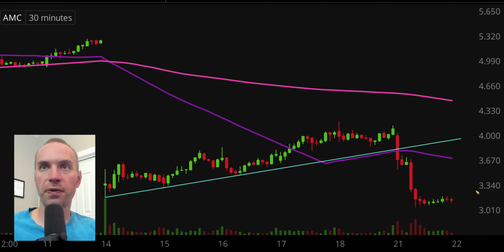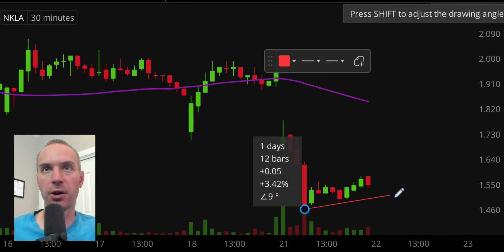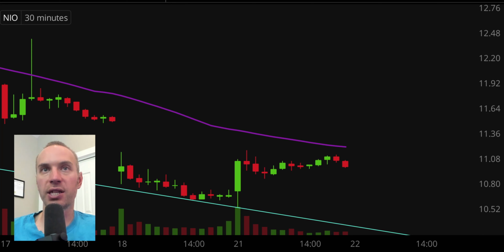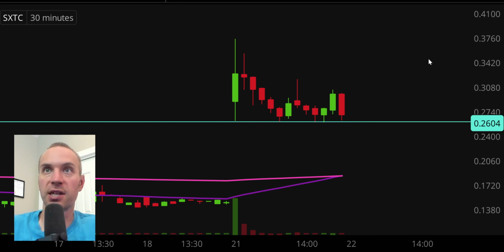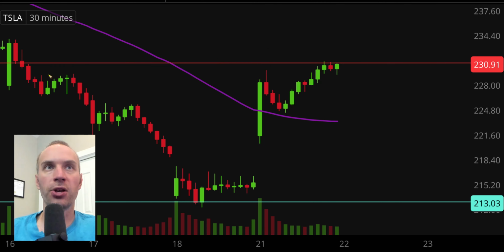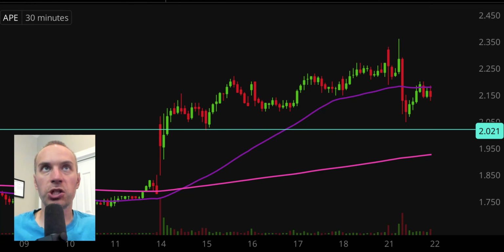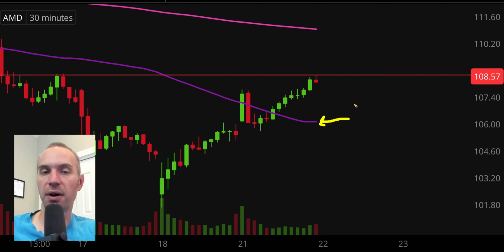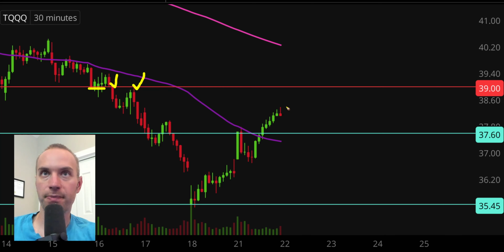Top 10 Stocks For August 22, 2023 ( $AMC, $NKLA, $NVOS, $NIO, $SXTC, and more! )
Learn how to trade big board and penny stocks by learning to read stock charts and identify technical patterns through technical analysis. Follow along and learn as I perform a quick stock chart technical analysis review on $AMC, $NKLA, $NVOS, $NIO, $SXTC, $TSLA, $APE, $AMD, $TTOO, $TQQQ.